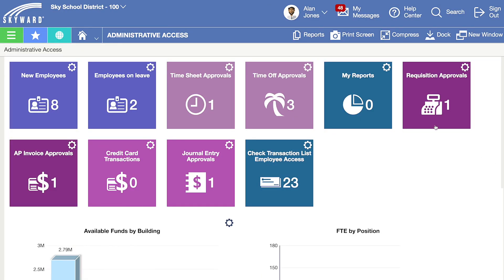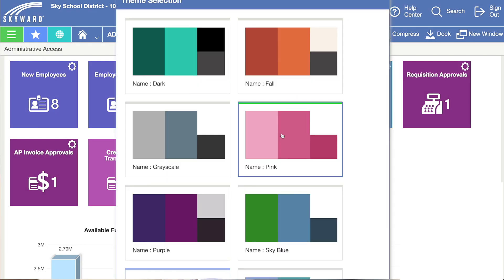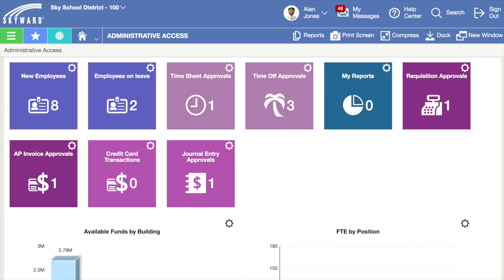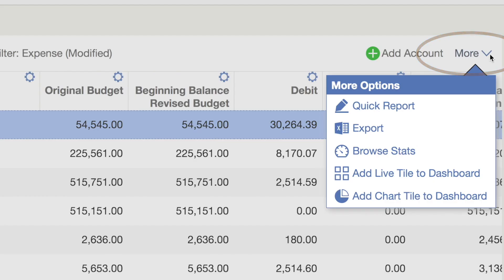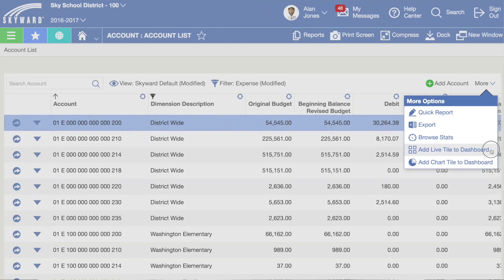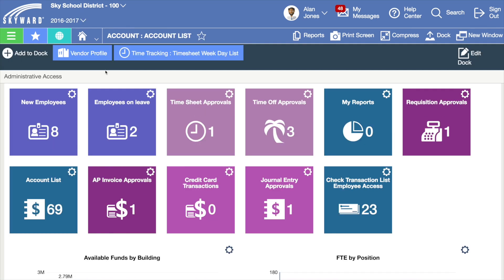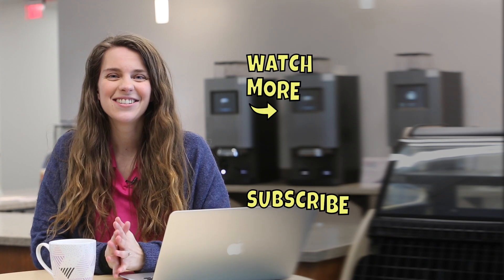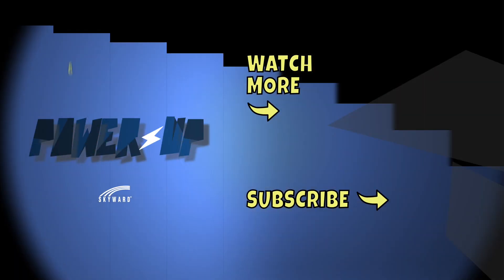Qmlativ Employee Power-Up: Personalize Your Experience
Welcome to another 60 Second Power-up! A better experience often starts with the power to make it your own. Today we’re going to highlight some of the personalization options available in Qmlativ.

To get started click on your name and picture at the top of the screen. From here, via my options, you can change your password and select a color theme to display throughout the system. Your dashboard is highly customizable and can help you cut down on the time it takes to complete your tasks. You can add tiles or charts directly to the screen from various areas within Skyward. You'll find this option by clicking ‘more’ on the right side of your screen.  Then select either ‘add live tile’ or ‘add chart tile’ to dashboard. To change the order of tiles and charts on your dashboard, simply click and drag them to your preferred locations. This bar above your dashboard is your dock. If you'd like to save a frequented page to your doc go to that page and click Add to doc. To change the order of items on your dock click ‘Edit doc’ then drag an item to reorder it or click the garbage can to delete it. Click save when you're done!